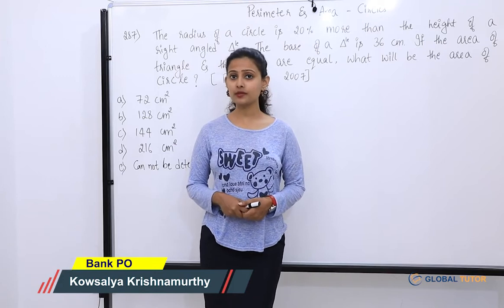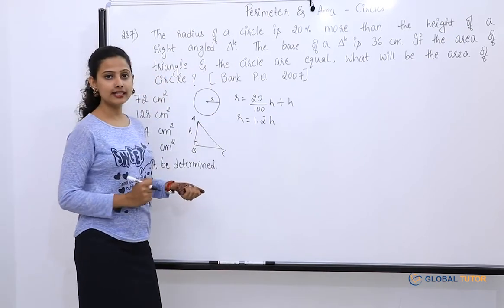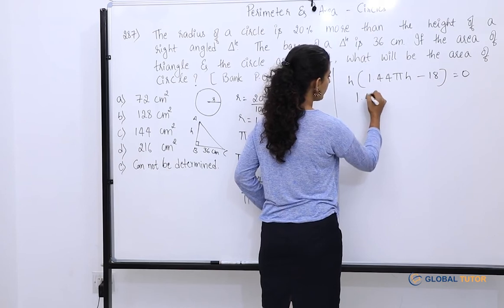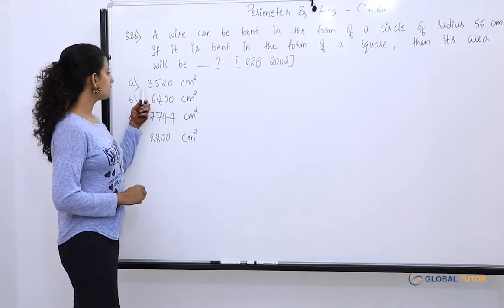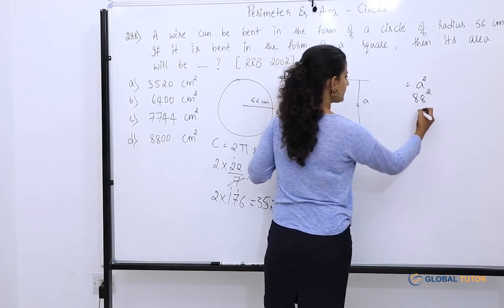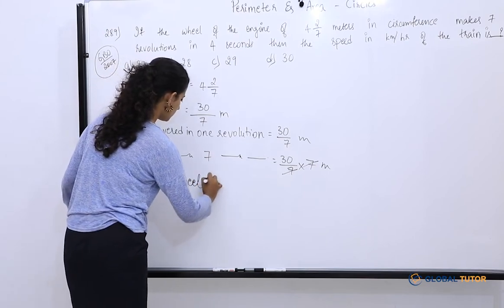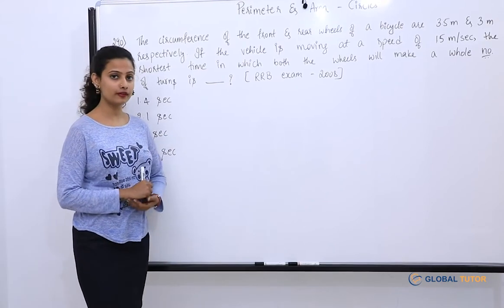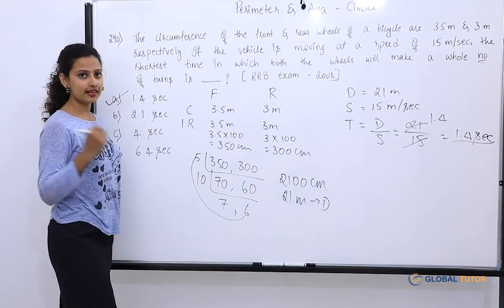Global Tutor | Perimeter And Area Of Circles - Part 02 | Bank PO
Global Tutor brings you a series on Bank PO Exams. Knowledge of average and their different types is very essential in competitive exams. This video of Global Tutor explains the concept of Perimeter & Area of Circles.